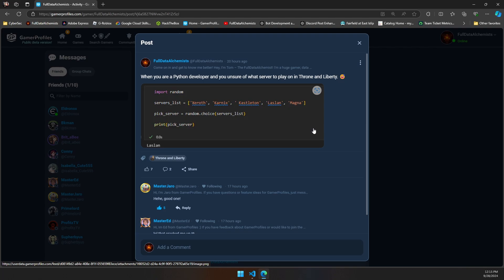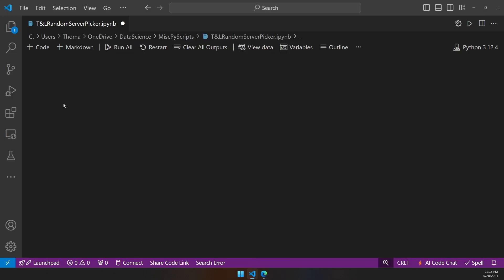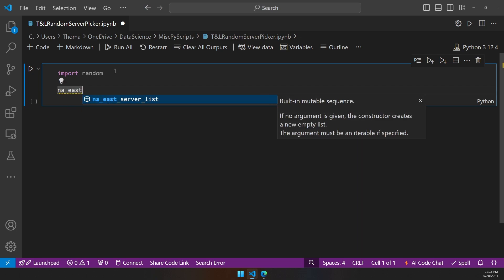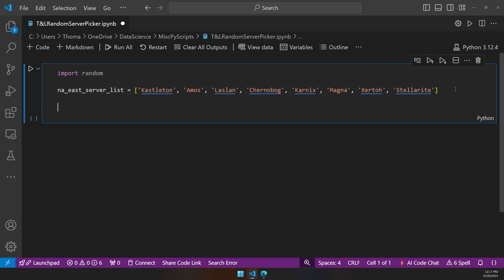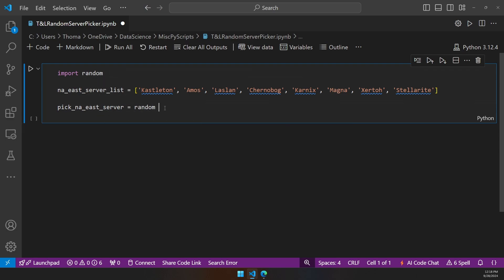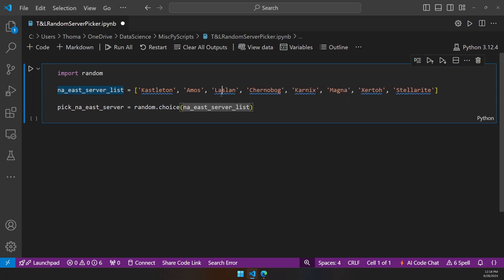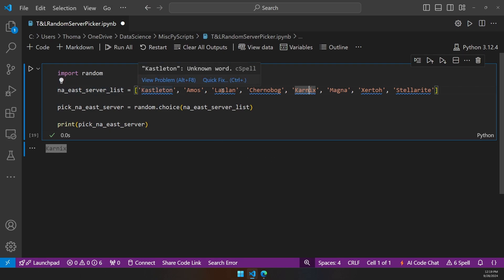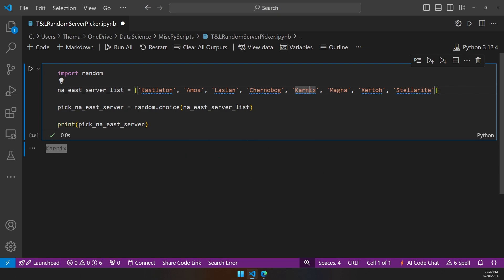Throne and Liberty Random Server Picker | Let Fate Decide Your Next Server!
Sunday/Tuesday/Thursday @ 700p EST

Link to the tool! Let me know what server Fate decided for you! Only NAE right now.

Struggling to pick a server in Throne and Liberty? I've got you covered! In this video, we dive into a Python-powered Random Server Picker that helps you decide between servers like Kasleton, Laslan, and Amos. Whether you're a gamer looking for the perfect home or a tech enthusiast wanting to see some Python in action, this guide is for you.

Get ready to choose the best server for your playstyle and make your Throne and Liberty journey smoother! 🎮💻